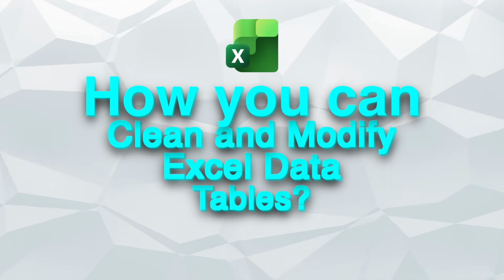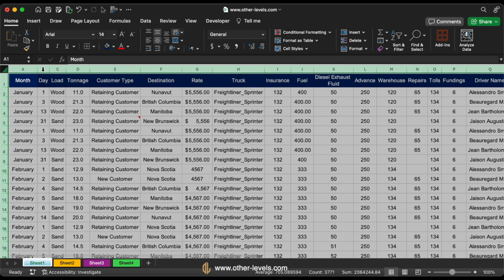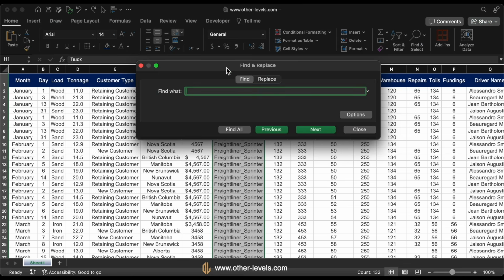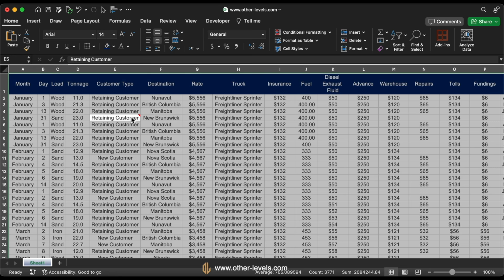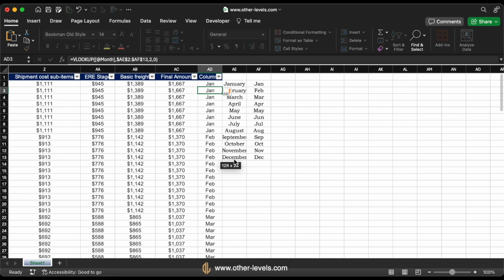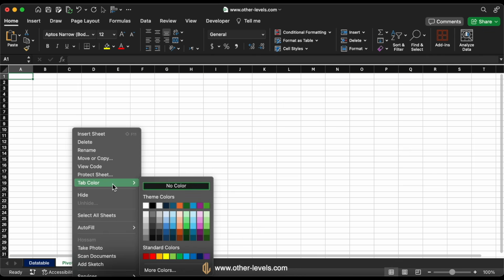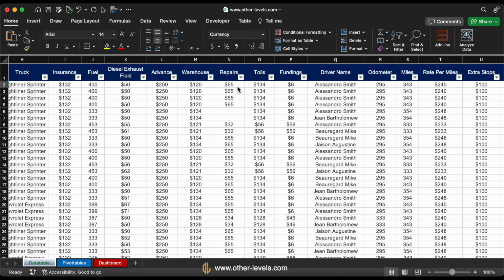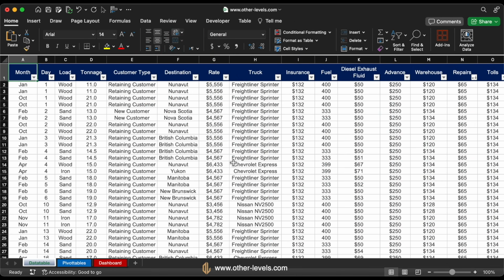How to Clean Excel Data tables in 5 minuets!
⭐️ How to Clean Excel Data Tables in 5 Minutes!
Messy Excel data kills dashboards, PivotTables, and reports. In this quick tutorial, you’ll learn a fast, repeatable workflow to clean and fix Excel data tables in just 5 minutes—so your analysis becomes accurate and your charts stop breaking.

In this video, we cover:
 • Turning raw ranges into a clean Excel Table
 • Removing extra spaces and hidden characters
 • Fixing numbers stored as text
 • Handling blanks, duplicates, and inconsistent formats
 • Standardizing dates, names, and categories
 • Quick checks to validate your data before building dashboards

By the end, you’ll have a clean dataset ready for PivotTables, charts, Power BI, and dashboards—without wasting time doing manual fixes.

If you want more quick Excel workflows like this, check the channel playlists and follow along with the next lessons.

00:00 Excel Data Cleaning Overview
00:06 Reset Excel Sheet Layout and Zoom
00:18 Remove Formatting Borders and Fill Colors
00:32 Standardize Font and Cell Styling
00:47 AutoFit Columns and Rows Correctly
00:56 Convert Raw Data to Excel Table
01:12 Clean Headers and Column Names
01:28 Remove Empty Rows and Columns
01:46 Fix Inconsistent Text and Spacing
02:05 Use TRIM CLEAN and Proper Text Formatting
02:32 Standardize Number Formats
03:00 Prepare Clean Data for Pivot Tables
03:28 Validate Table Structure for Analysis
04:05 Final Clean Dataset Review
04:35 Ready Data for Dashboards and Reports